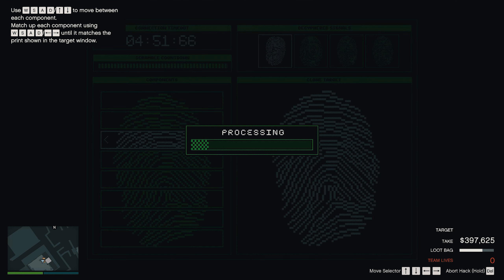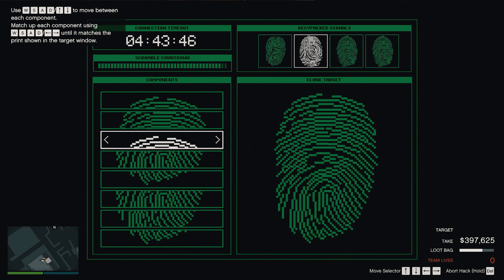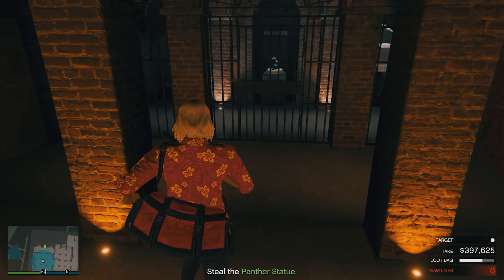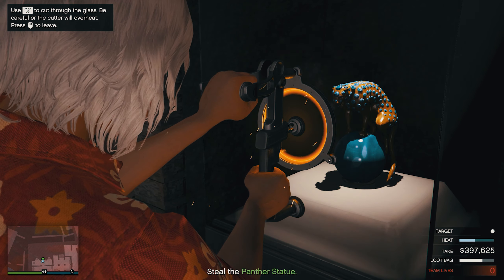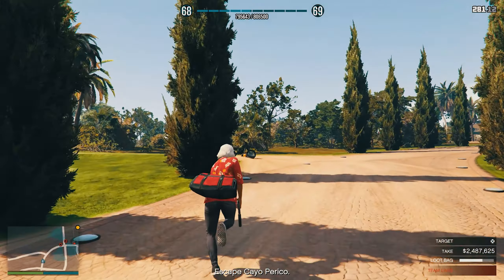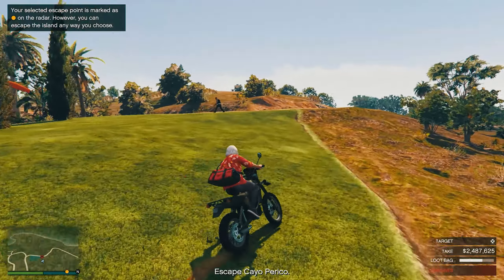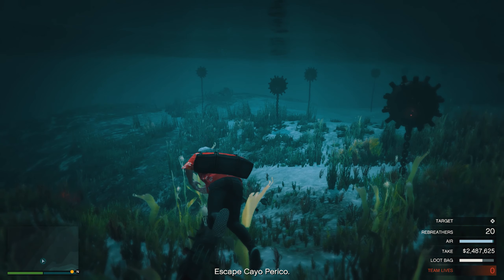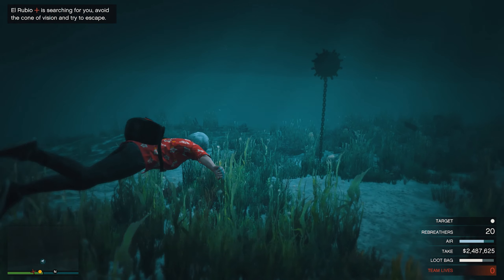GTA ONLINE CAYO PERICO HEIST NEW SOLO GOLD GLITCH $2,487,625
Hello guys today I showed you how to earn $2 million alone in Gta Online Cayo Perico Heist using new door glitch. This is the best Approach for the Cayo Perico Heist. This guide should help you solo guys get through the new GTA Online heist. This is the best entry & exfil point! Plus we stole the PANTHER STATUE! In this video I'll show you a new effective method to complete The Cayo Perico Heist solo on Hard difficulty including the Elite Challenge! I hope you like it. Enjoy watching.

Hello, I am trying to produce videos about GTA V on my channel.